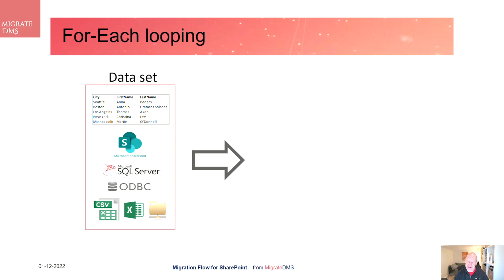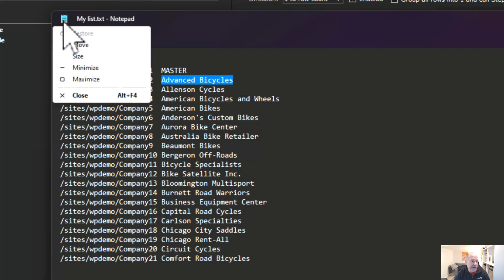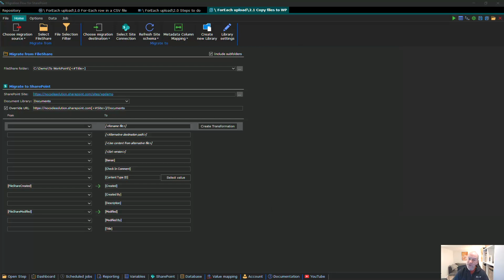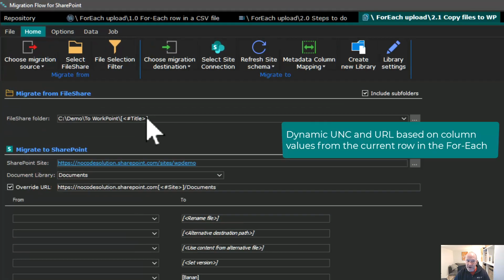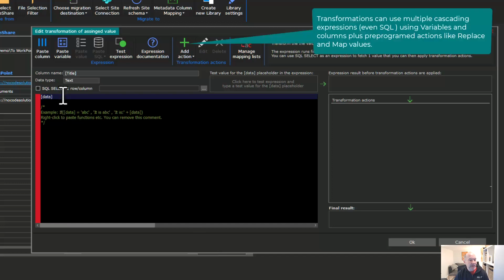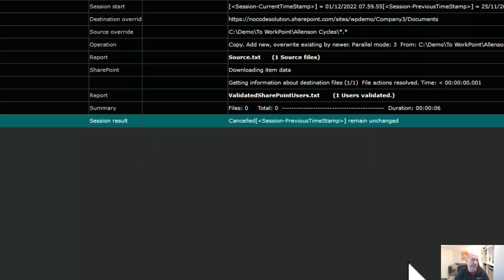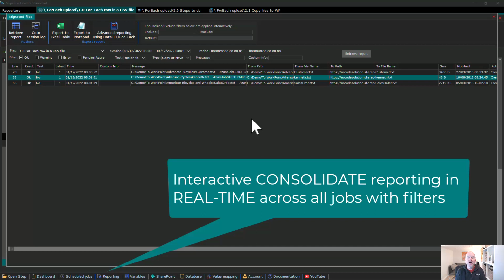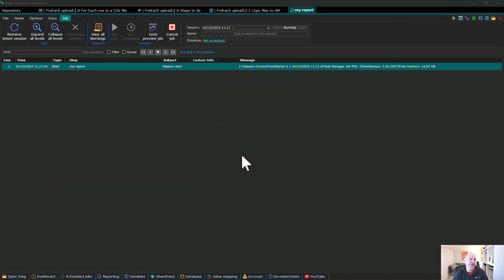For Each Row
Migration Flow for SharePoint: Shows how to use any dataset in a for each loop and use the columns as variables to make URL and UNC for file migration.